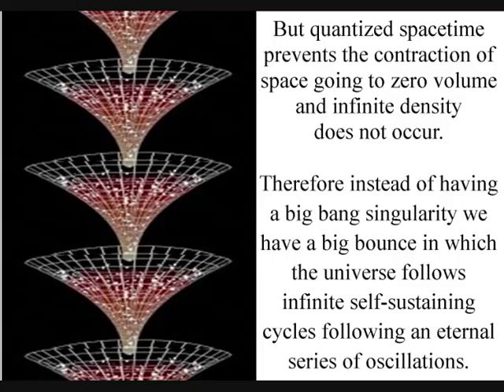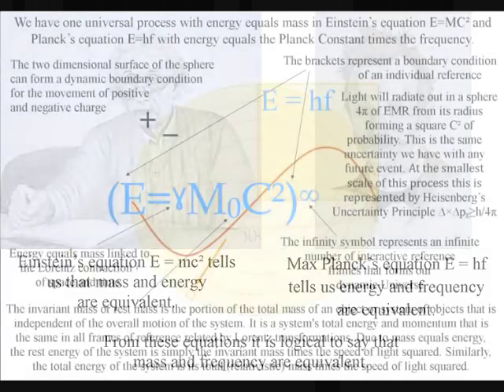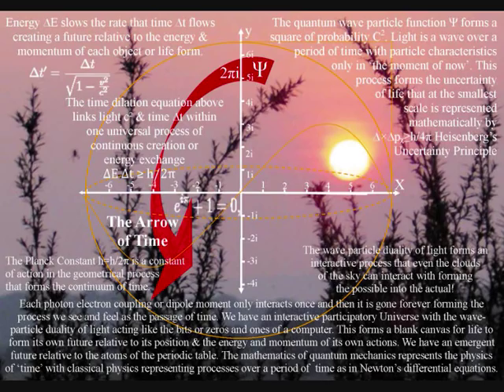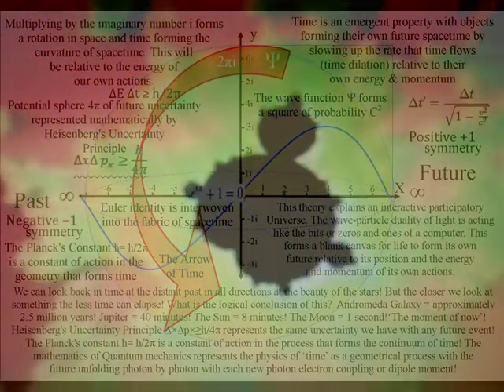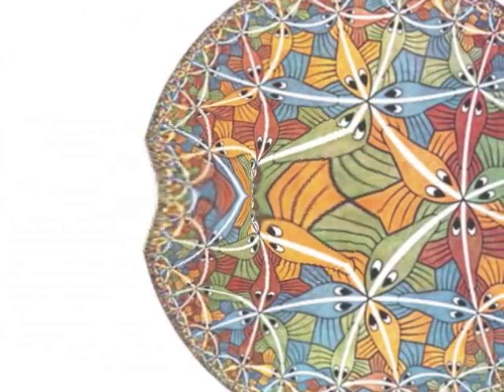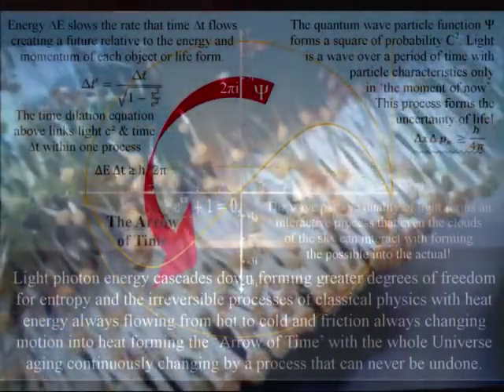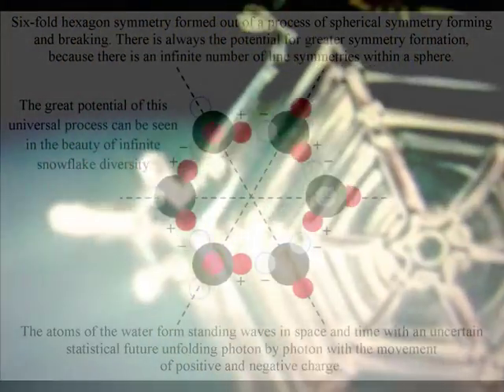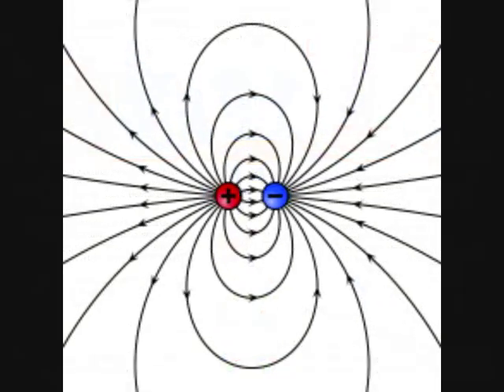Is the Big Bang just the beginning of our time line within an infinite Universe of potentiality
A deeper understanding of time changes everything! The Big Bang can represent an apex or beginning in our time line. Could the Big Bang be just a moment in time within an infinite Universe of continuous energy exchange, continuous creation?